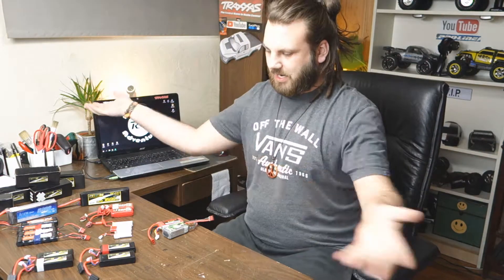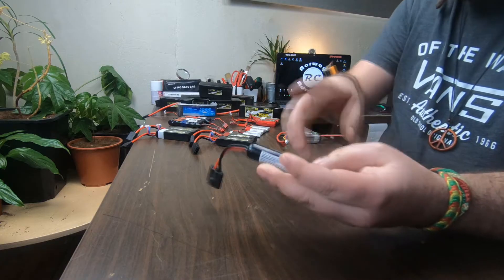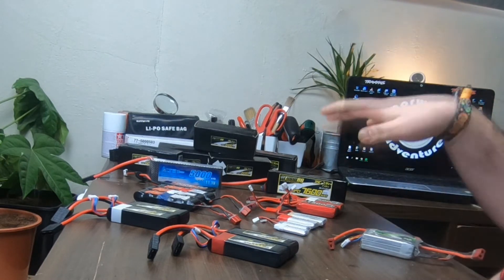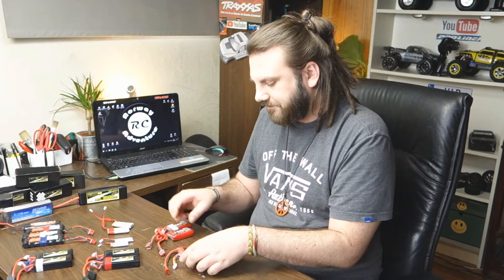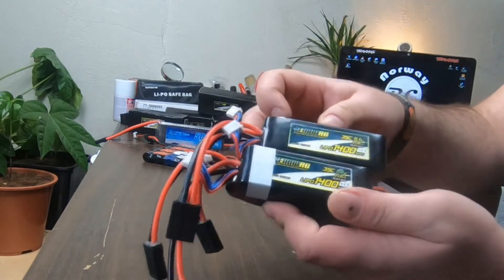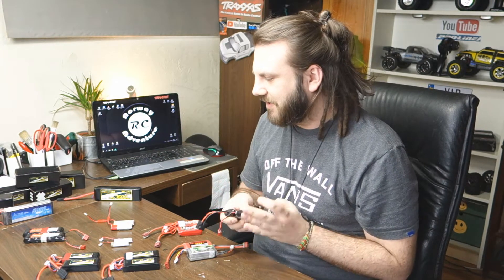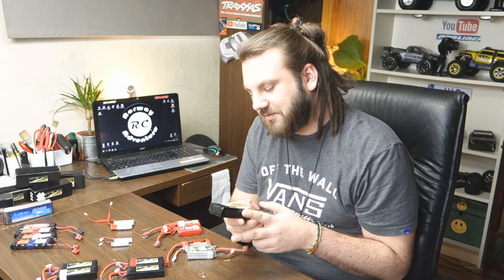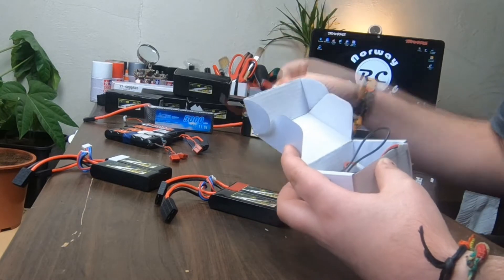UPDATE ON MY RC BATTERIES LIPO VS NMH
Just talking a bit about my RC batteries.

!! REMEMBER THAT LIPOS NEED LIPO BAGS WHEN STORED AND WHILE CHARGING !!

The ones that I got now is:
2 x 1s Lipo 520mah
2 x 1s Lipo 840mah
2 x 2s Lipo 2200mah
2 x 2s Lipo 1500mah
1 x 2s Lipo 7600mah
2 x 3s Lipo 1300mah
2 x 3s Lipo 1400mah
1 x 3s Lipo 5000mah
3 x 6s Nmh 1300mah
1 x 6s Nmh 1200mah

- CAMERA -
Sony RX100 mark II
Gopro Hero6 black
Droneview Tactic
CamLink 4K actioncamera

- CARS -
Traxxas e-revo vxl 1/16
Traxxas summit vxl 1/16
Traxxas TRX4 Ford bronco
Dromida Rally brushless
Dromida Touring brushless
Nikko Citroen Sebastian Loeb

- DRONES -
Hubsan x4 h107p
Ryze Tello DJI Intel
S9 micro drone

- FPV GOGGLES -
Eachine VR006